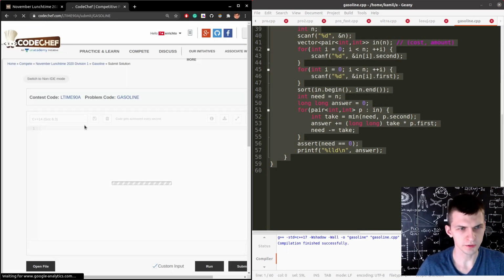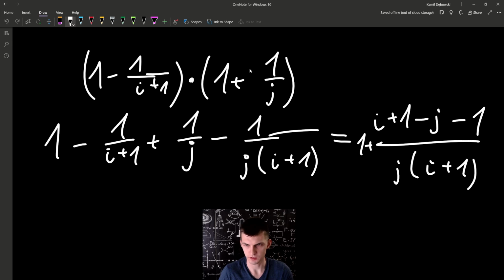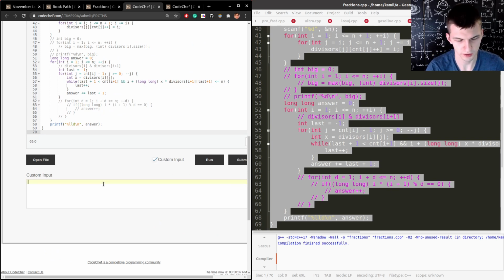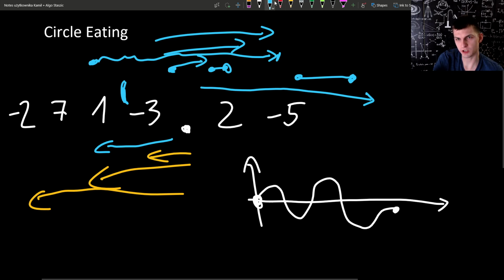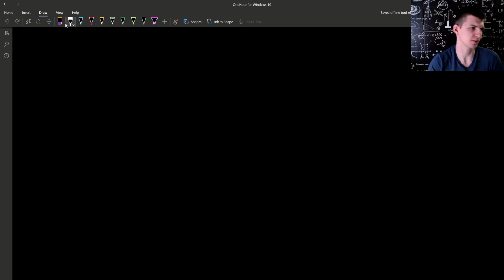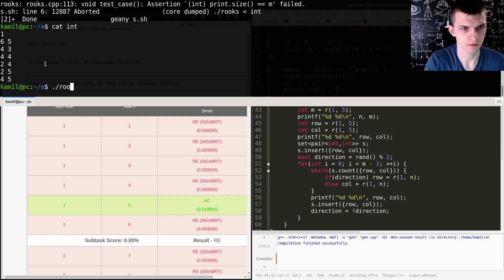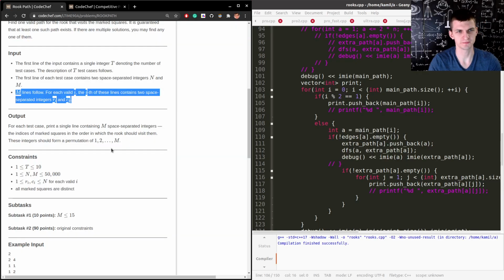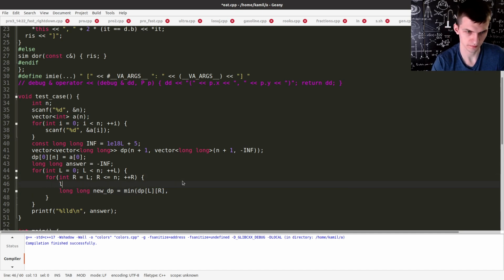Codechef Nov Lunchtime Screencast